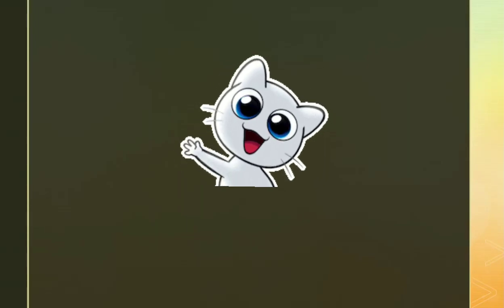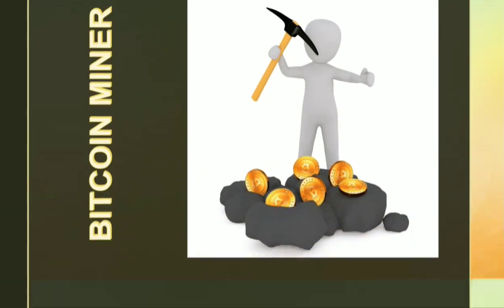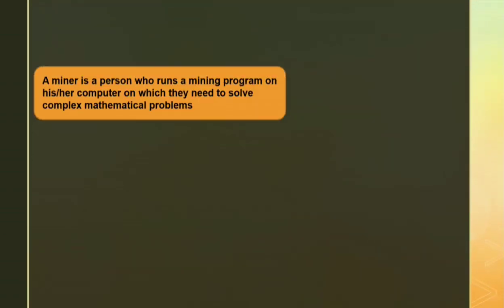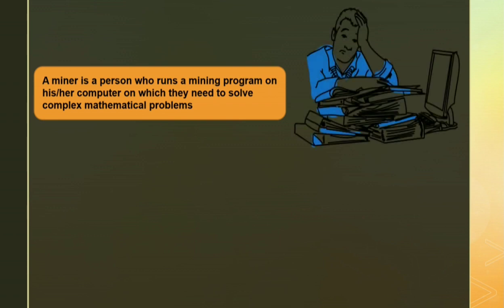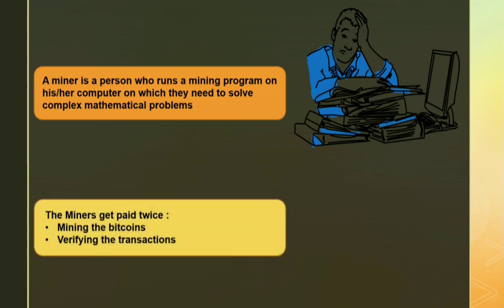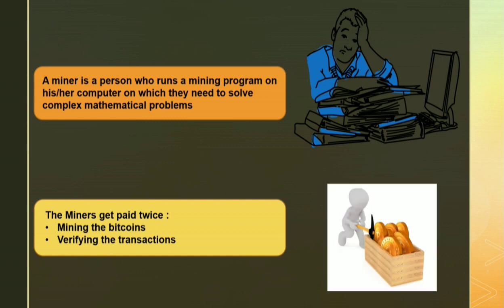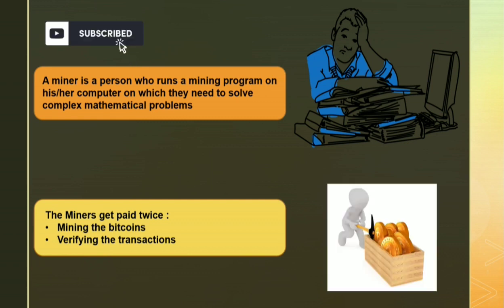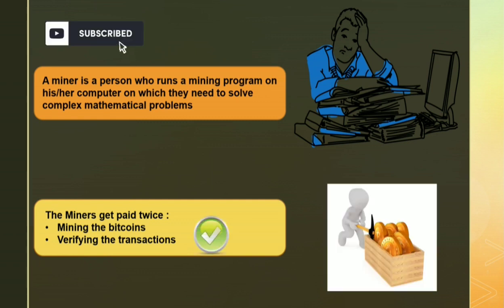Cryptocurrency for Beginners | Who is a Bitcoin Miner? | Video 8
💻Laptop I use
🎙️Mic I use